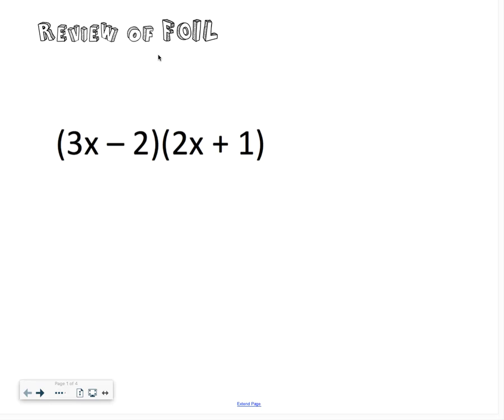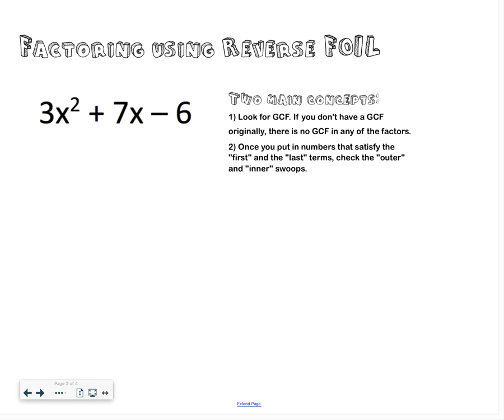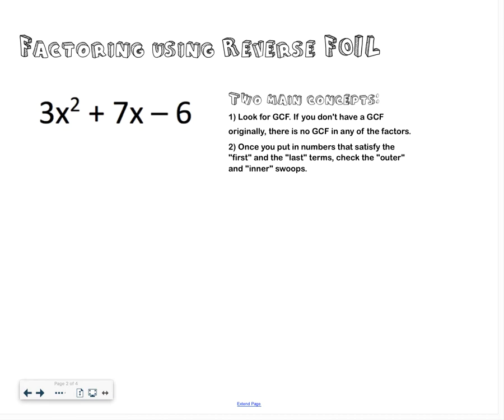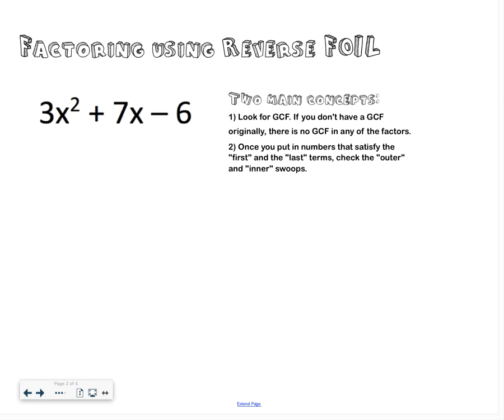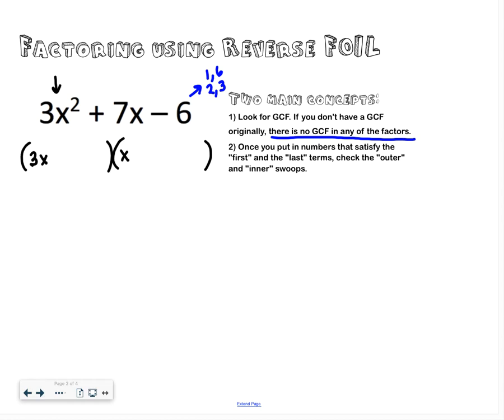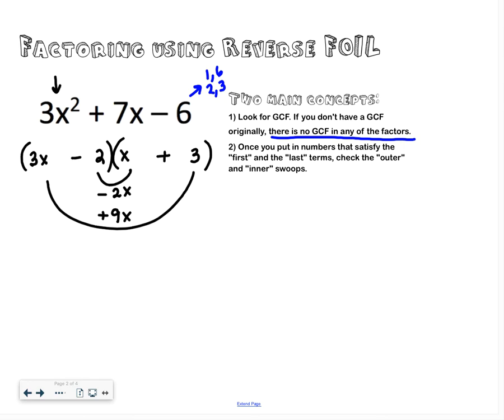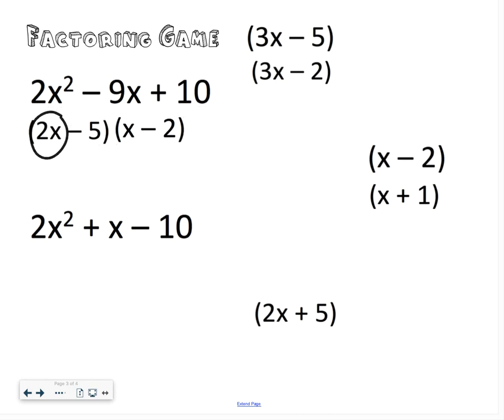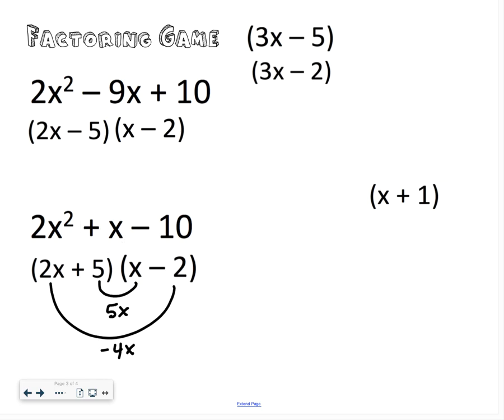Factoring Video for Mathematics Conference